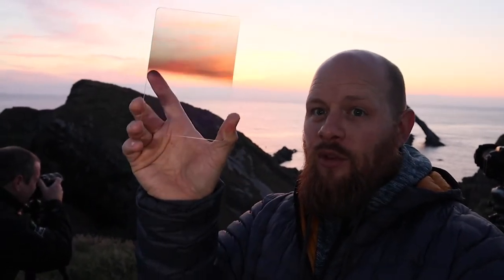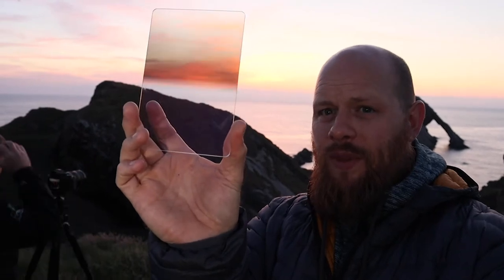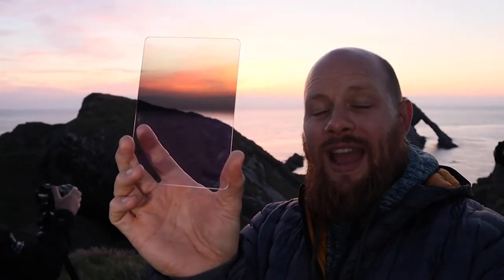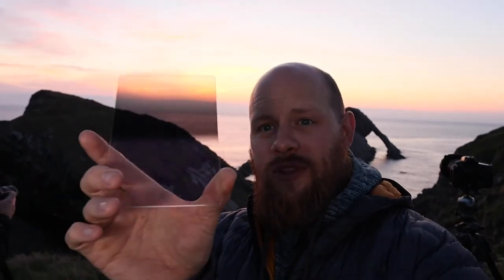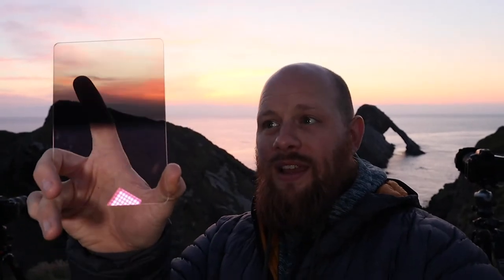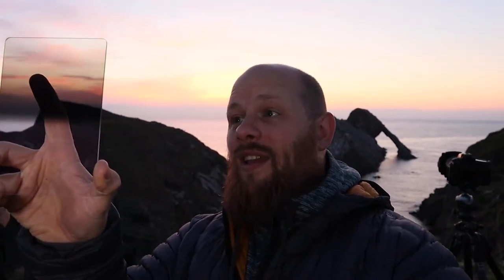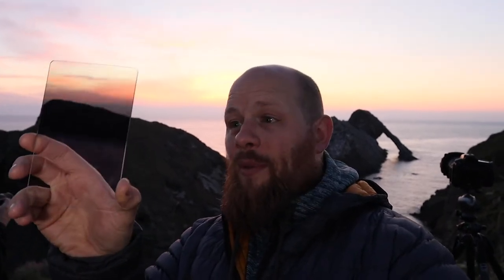Sunrise photography at Bow Fiddle Rock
Episode 21.
My first real landscape outing in months and my first sunrise in even longer.  I met fellow photographer Steve Dunthorne ) at the beautiful Bow fiddle rock in Moray for what was shaping up to be a beautiful sunrise.

It's so good to be out.

Augment - Ocean jams
Park Inn - Dylan Sitts
The Long Walk - Jamie Norwood

•My Gear•
Canon M50
Gopro Hero 7
Nikon D810
Nikon 105mm macro

Gitzo GT2541 Tripod
Gitzo series 3 ball head
Nisi Filters